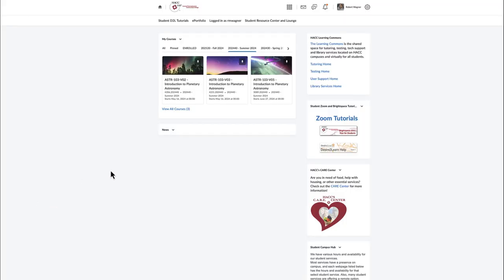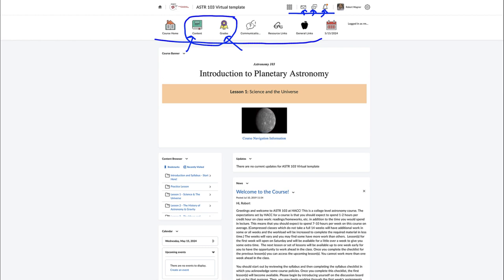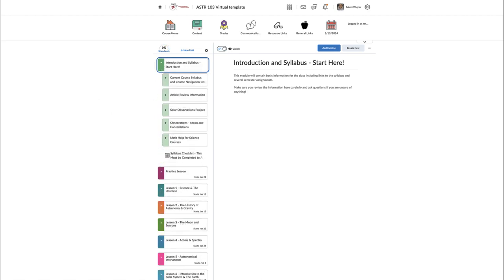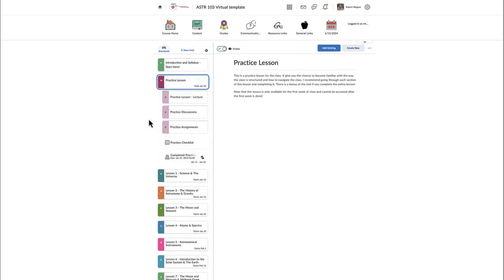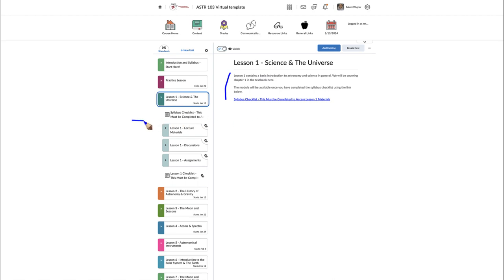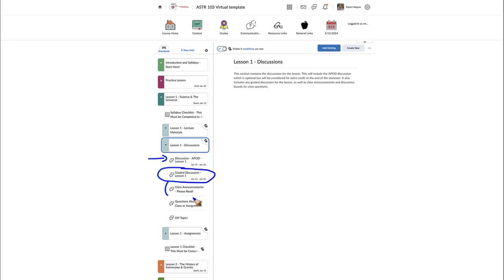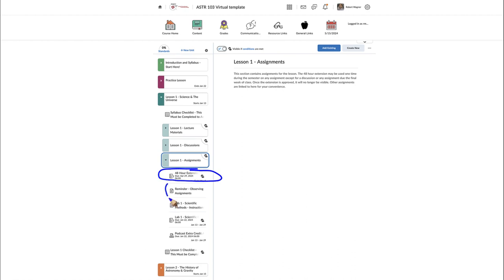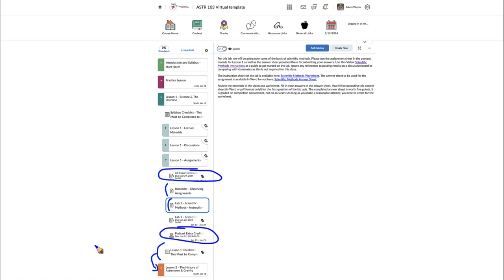Lesson 0 - Lecture 11 - Course Navigation Video - 2024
In this lecture, we will discuss the setup of the course in Brightspace/D2L. I will walk through how to access various parts of the course and how the course is set up. This is an updated version for the 2024 updates to Brightspace/D2L.